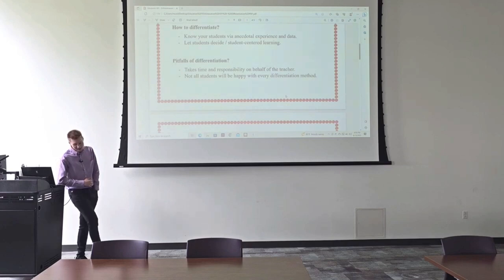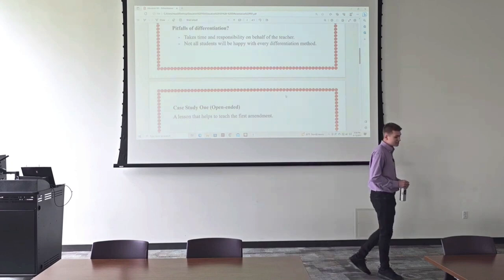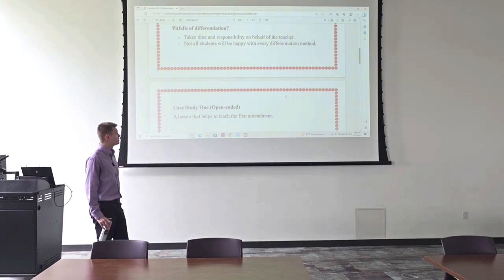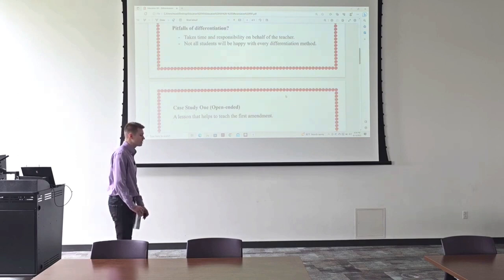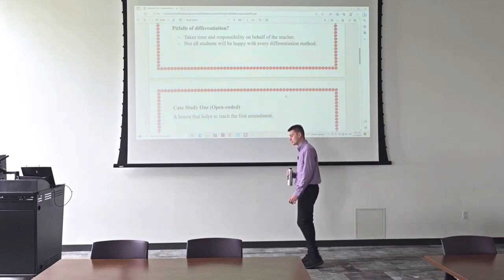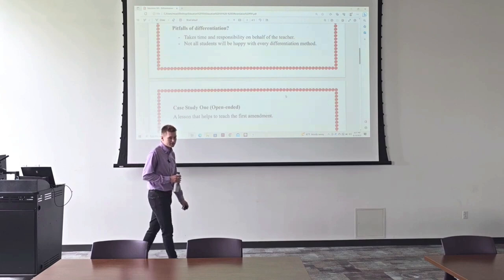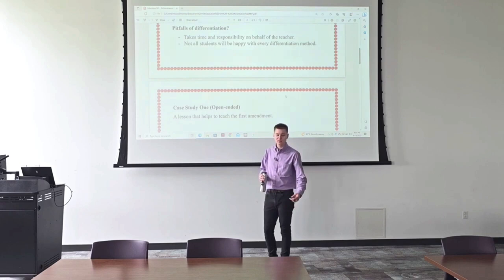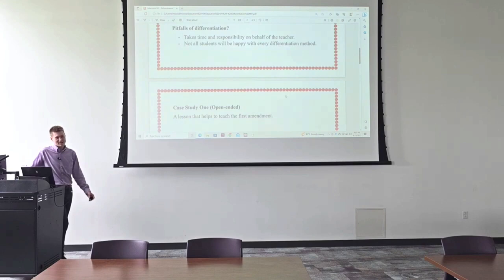The Pitfalls of Differentiation - Ian Phillips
The Pitfalls of Differentiation by Ian E. Phillips

--- OVERVIEW ---
An excerpt from my lecture on differentiation, its downsides are quickly discussed.

--- APA 7th EDITION CITATION ---
Phillips, I. E. (2023). Education 101: Differentiation. Google LLC.